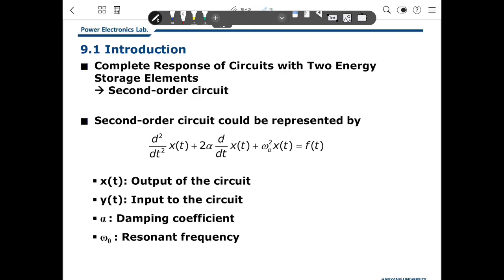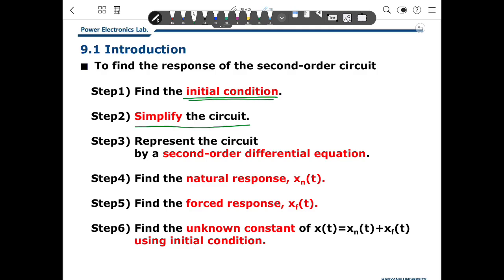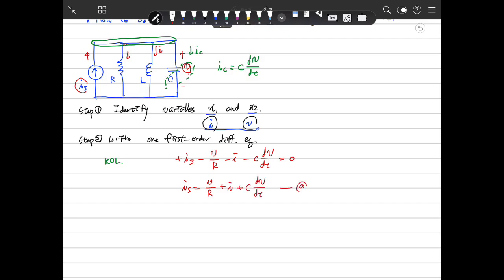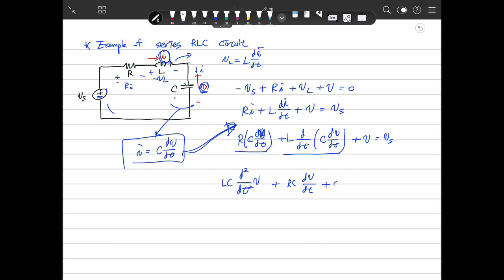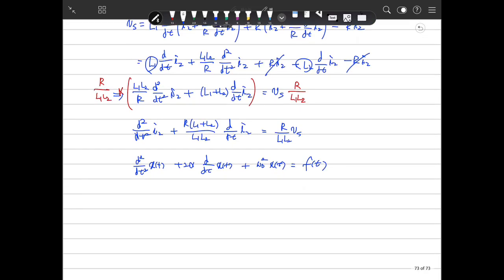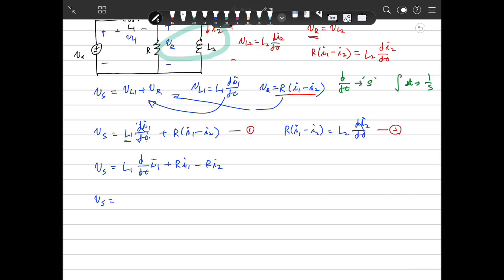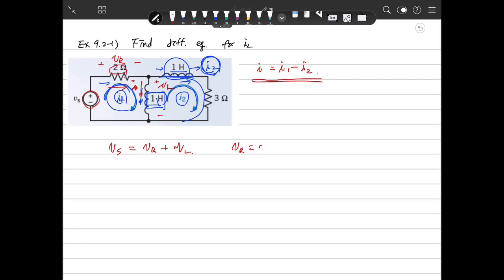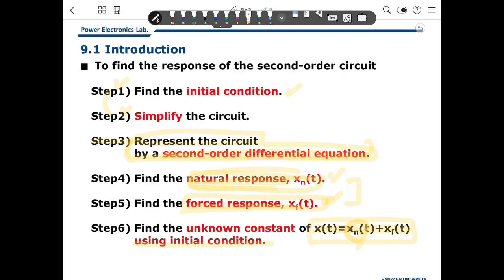Circuit Theory Ch09-1